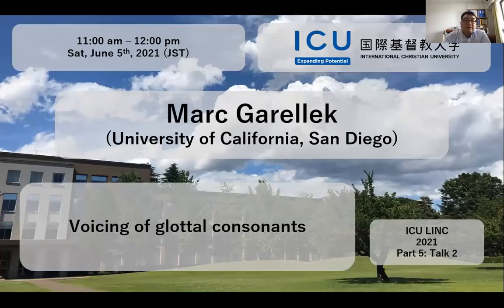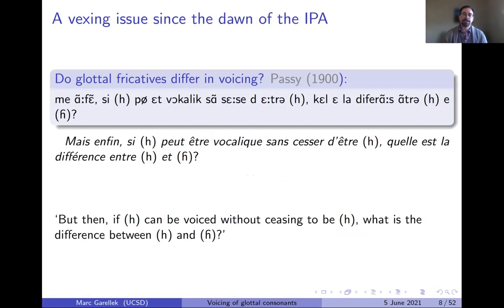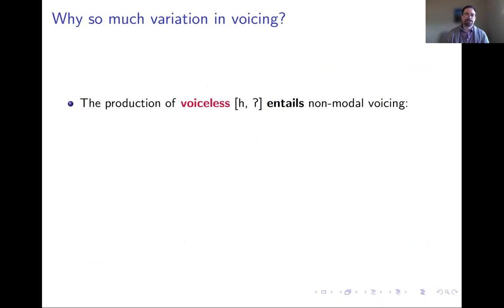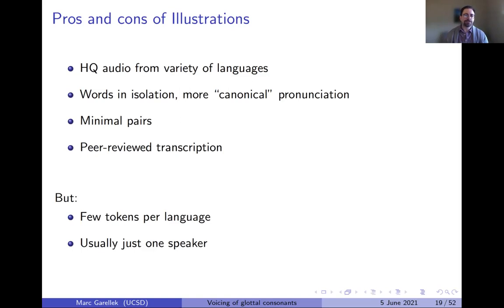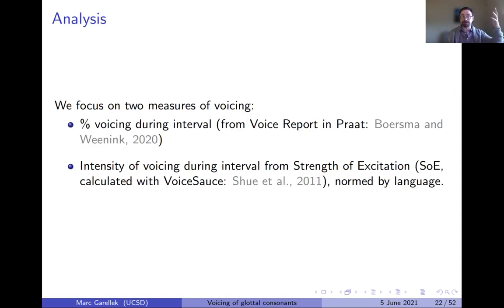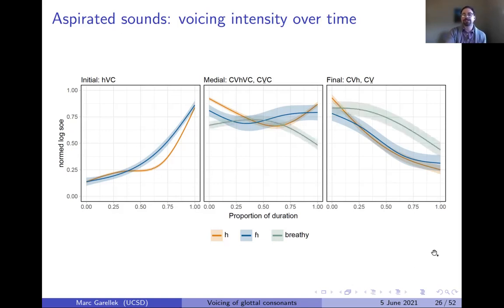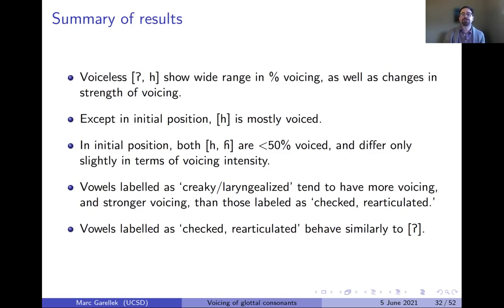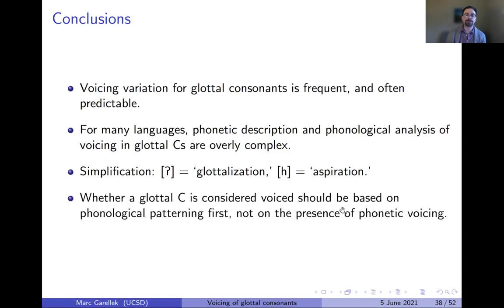[ICU-LINC0056] Marc Garellek (University of California, San Diego)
International Christian University Linguistics Colloquium

[Date & Time] 10 am - 12 pm Saturday, June 5, 2021 (JST)

[Speakers]
[ICU-LINC0055] Marc Brunelle (University of Ottawa)
"Voicing and register in Raglai dialects: the underpinnings of transphonologization"

"Voicing of glottal consonants"

This event was supported by Shared Budget of ICU Research Institutes sponsored by the Institute for Educational Research and Service (教育研究所), and the Linguistics Lab at International Christian University.

Hosted by Seunghun J. Lee (International Christian University & University of Venda)
Tomoyuki Yoshida (International Christian University)
Yoko Mizuta (International Christian University)
Assistants: Yukki Baldoria Wu, Miyu Iizuka, Michinori Suzuki